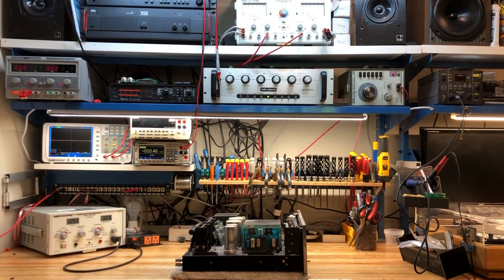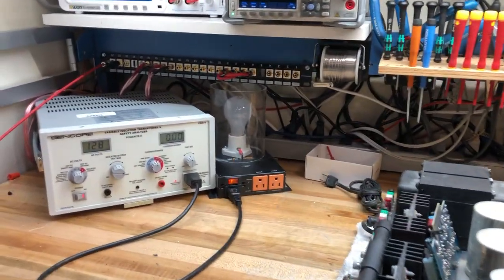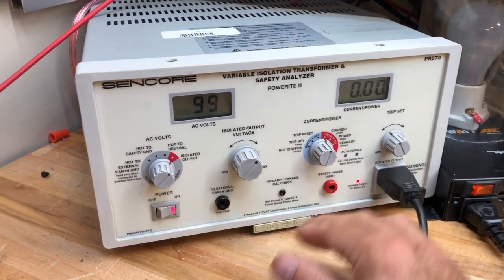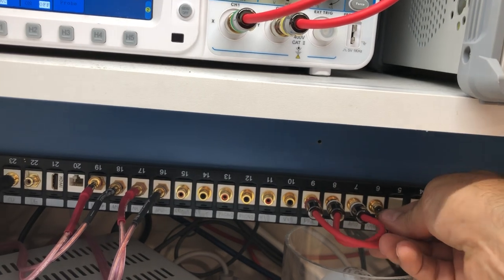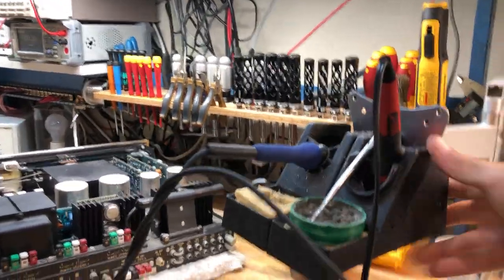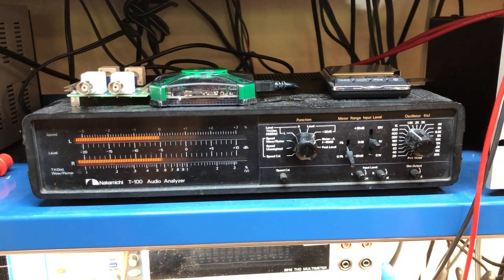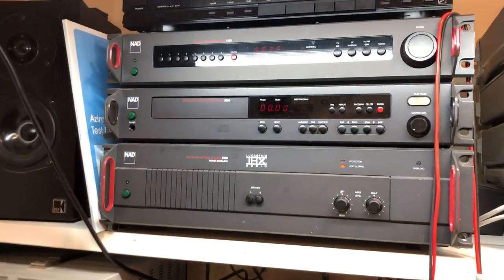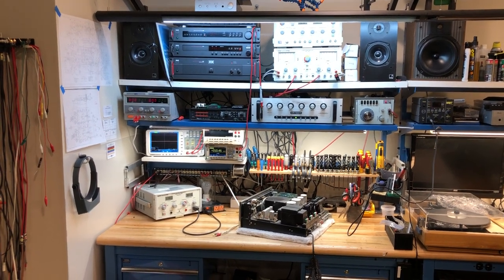Our Audio Electronics Test Bench - Where the Magic Happens...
A deep dive into the various types and grades of professional test equipment we use to make sure the gear we sell is working as it should.

To inquire about new products please visit our friends at Stereo Exchange in New York City